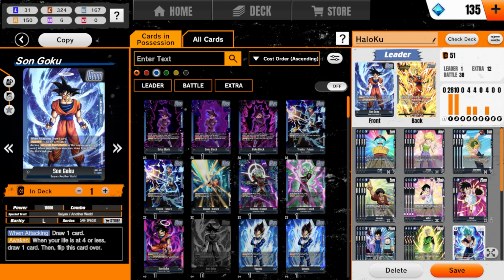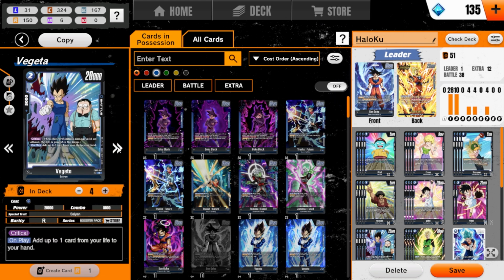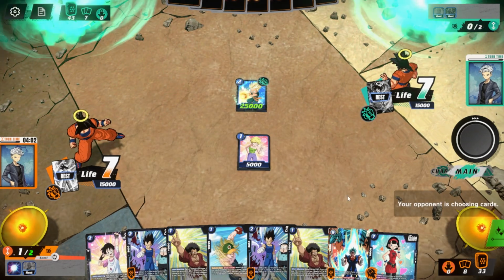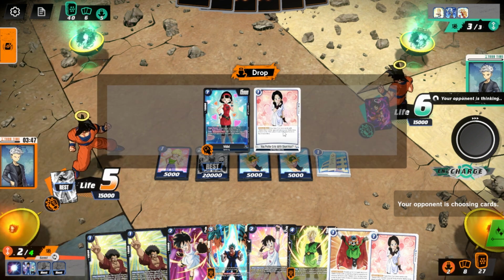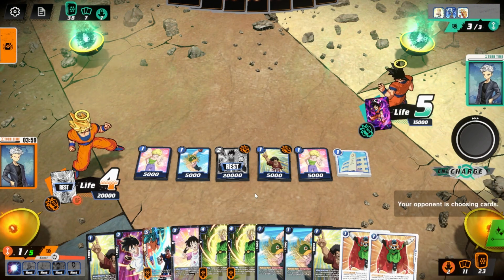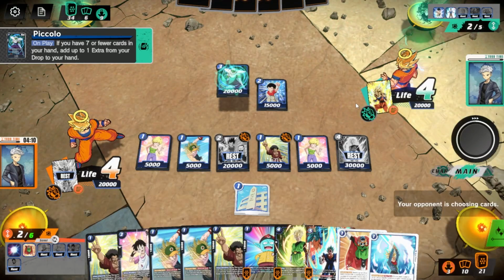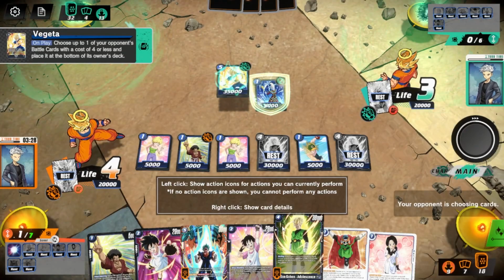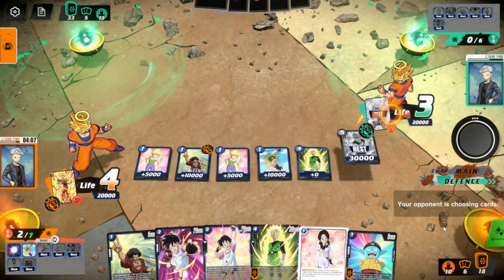Haloku (BL) vs. Haloku (BL) | DBS Fusion World Gameplay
Haloku (BL) vs. Haloku (BL) | DBS Fusion World Gameplay (post Raging Roar)

✅ Every set we have had a Son Goku leader, and FB-03 is no different. Here we got the SS2 Son Goku when he was currently dead in the Boo Arc of DBZ. So, let's look at Haloku with the Satan City cards alongside him.